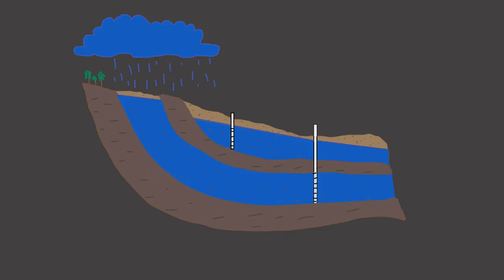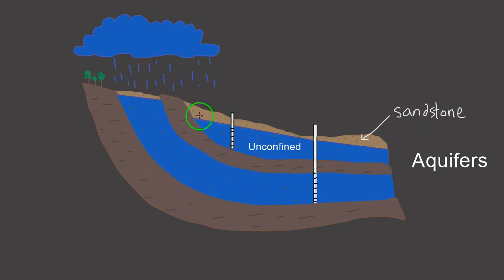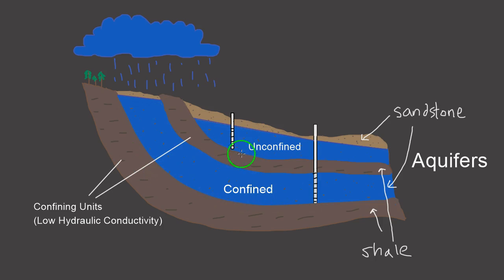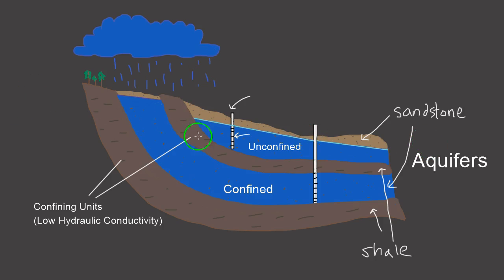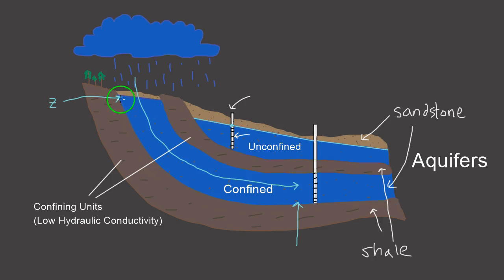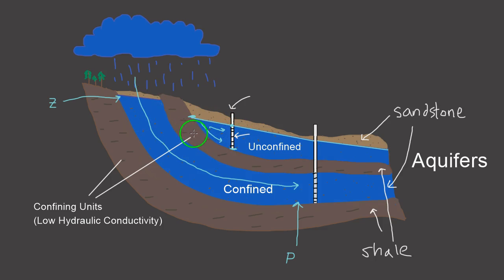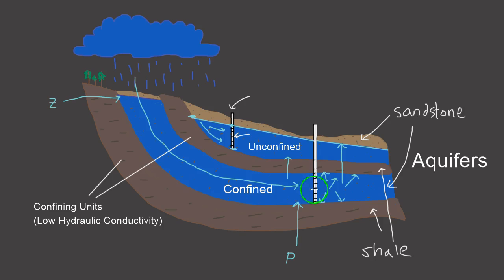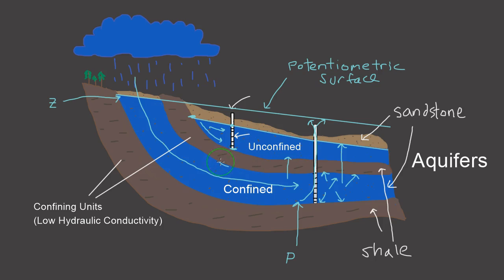Unconfined Aquifers vs. Confined Aquifers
A brief description of the differences between unconfined aquifers and confined aquifers.